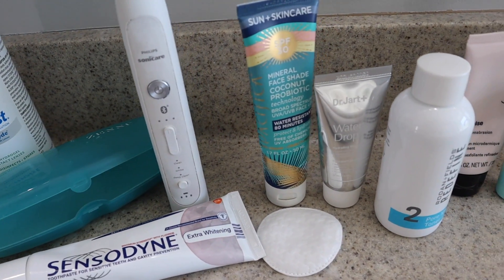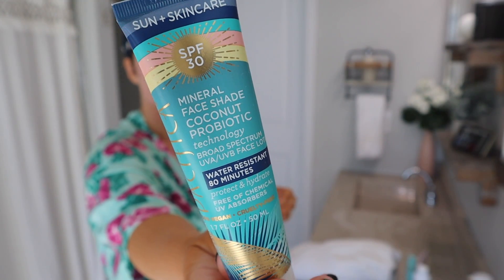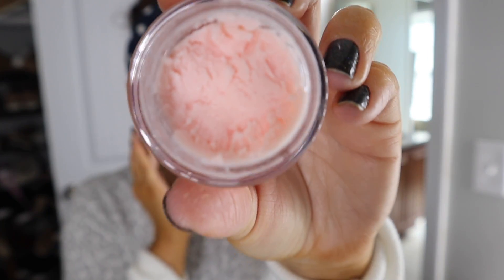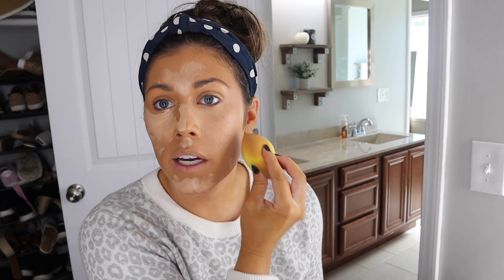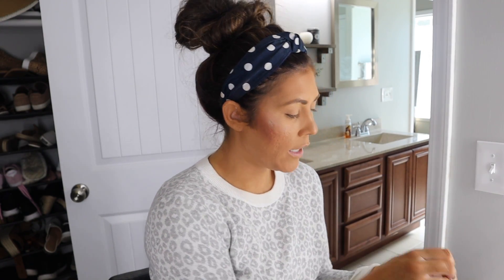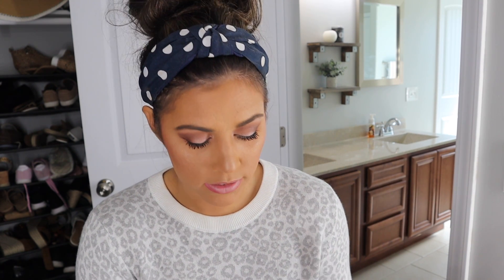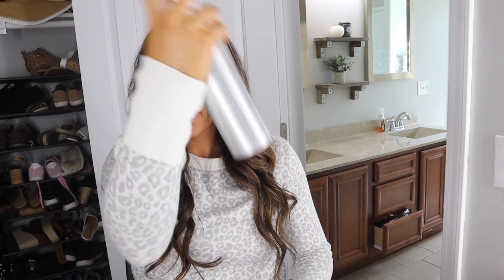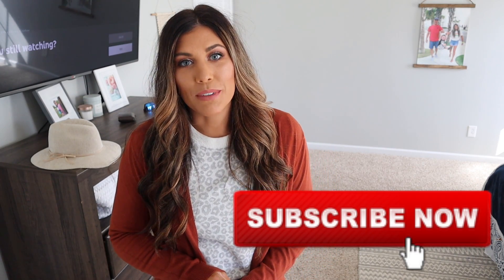FALL GET READY WITH ME 2019 | FALL OUTFIT IDEAS + HOW I CURL MY HAIR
In this fall get ready with me video I show how I get ready for the day, what makeup products I use, and how I pick out a casual fall outfit.

PRODUCTS I USE DAILY:
CANON REBEL T6i BUNDLE
RING LIGHT
VLOG CAMERA BUNDLE (under $400!)
EXTERNAL HARD DRIVE
MAC BOOK PRO 13IN
IPHONE XR
IPHONE CASE
POP SOCKET

TEETH WHITENER
SELF TANNER
HAIR TIES